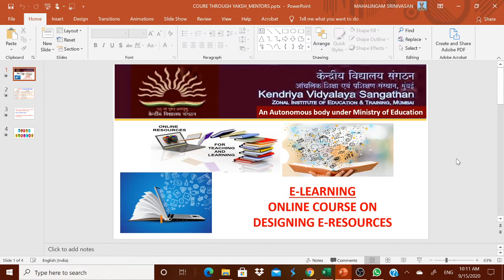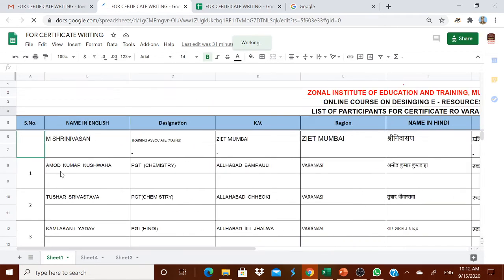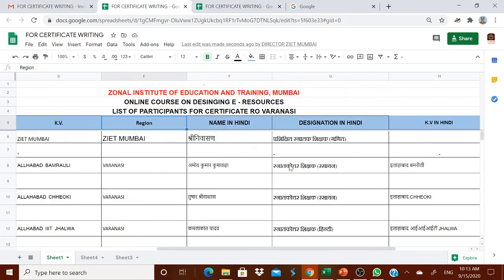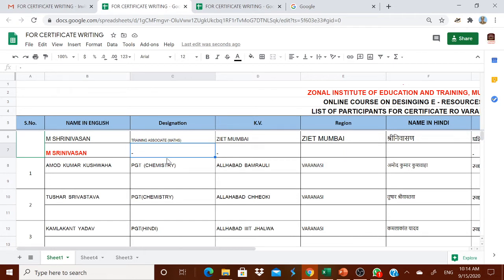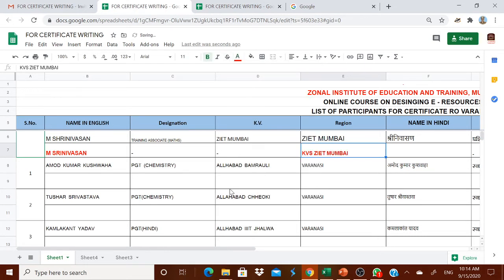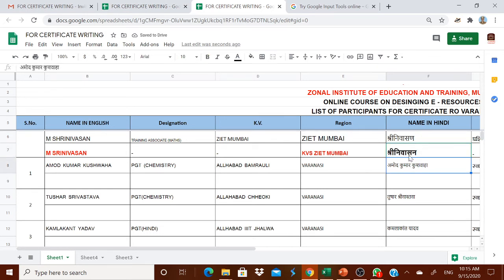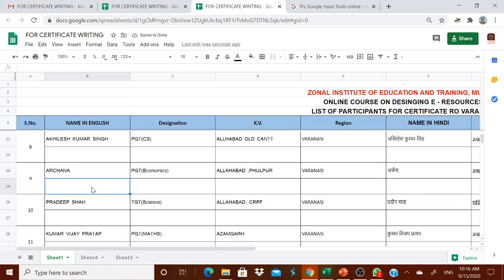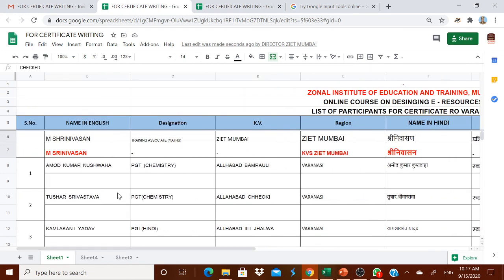E-CERTIFICATE VERIFICATION OF PARTICULARS VARANASI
Online Course on Designing E-Resources - Varanasi Region
Video on how to verity the particulars for generating E-Certificates